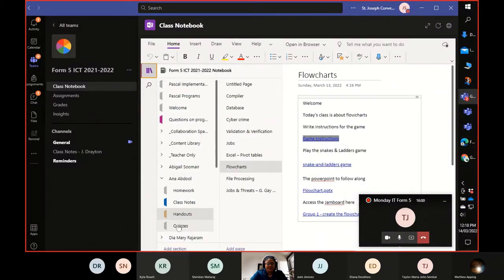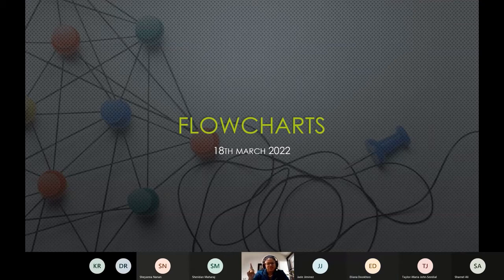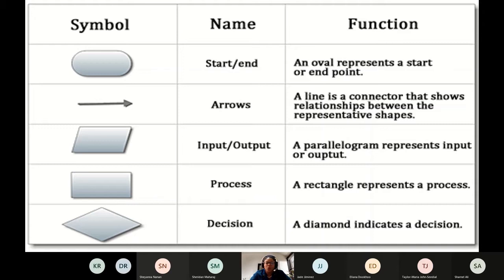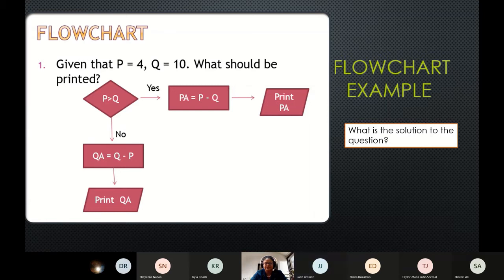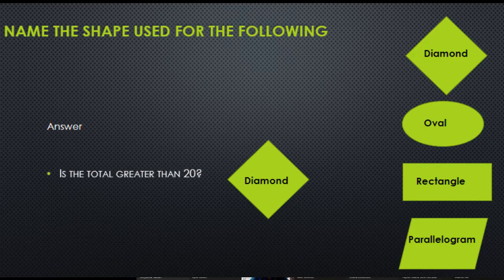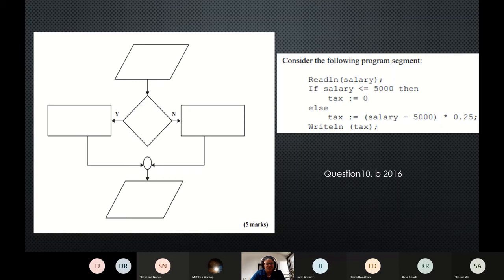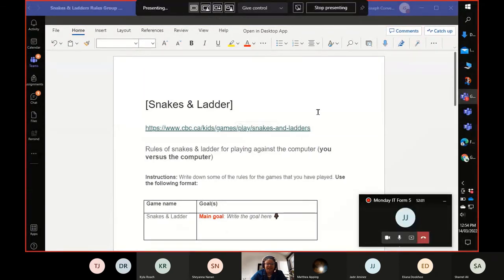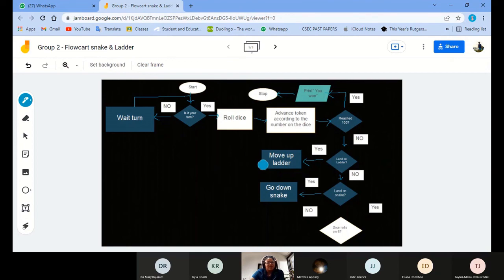Teaching practice 18th March 2022 edited with Movavi Trial Version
Lesson on Flowcharts
Form 5
14th March, 2022